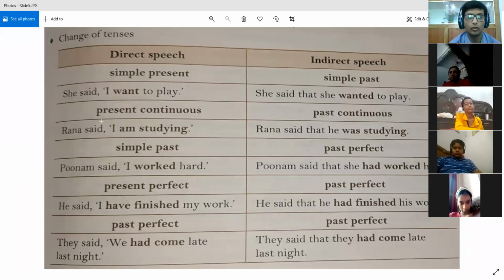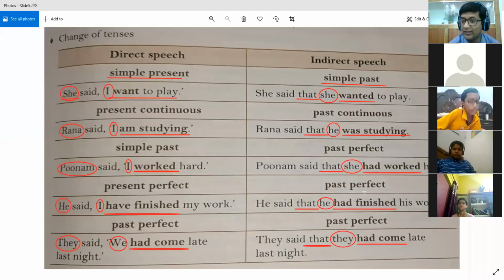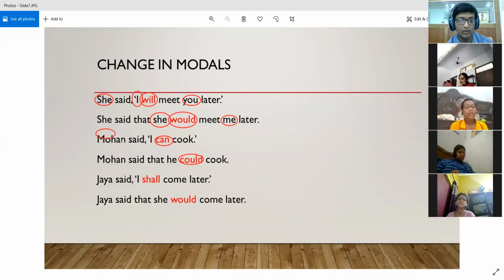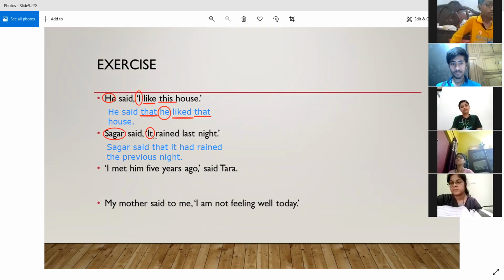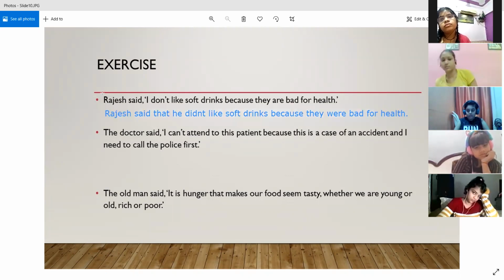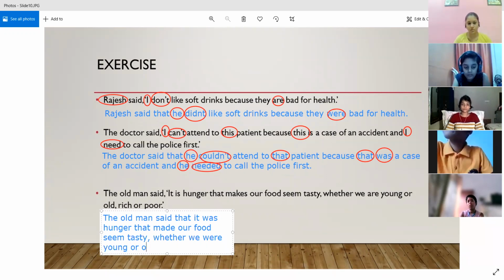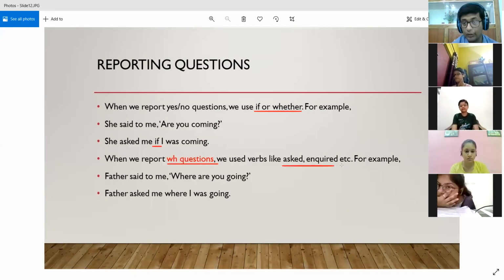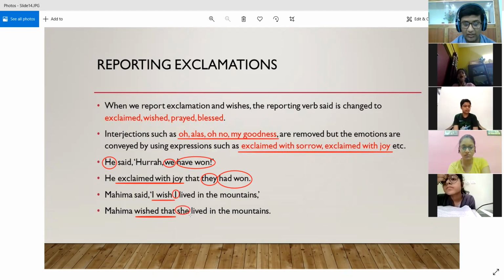Direct and Indirect Speech- Part 2